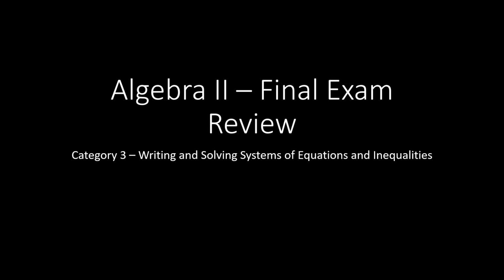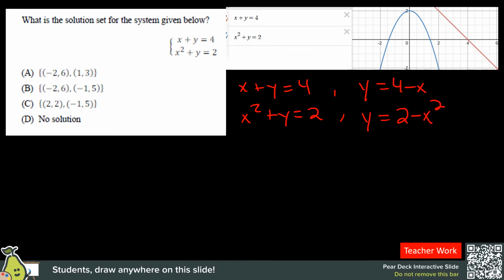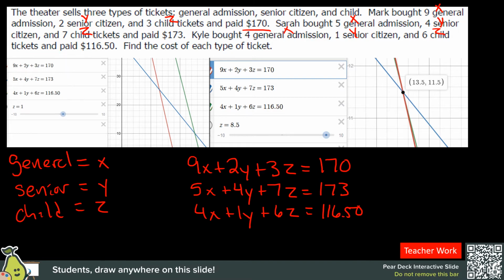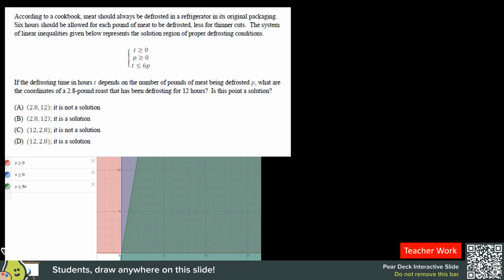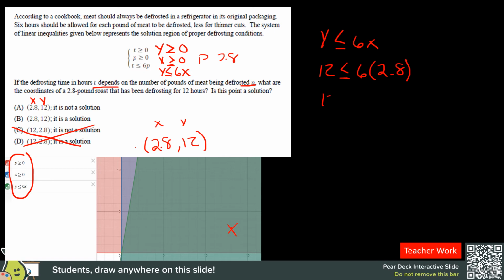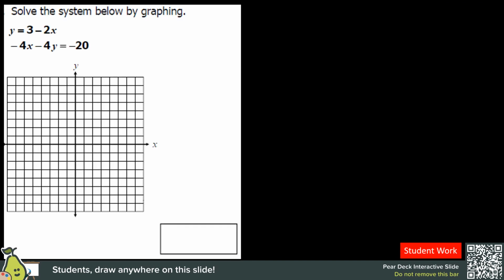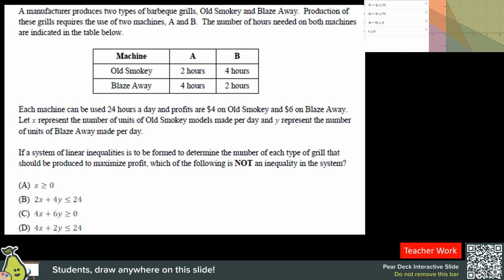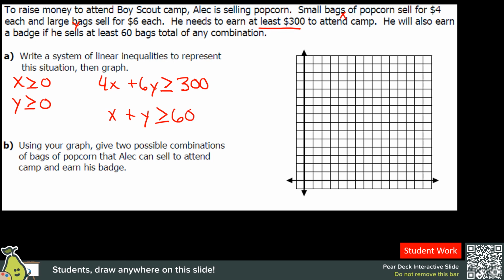Algebra II Final Review Category 3